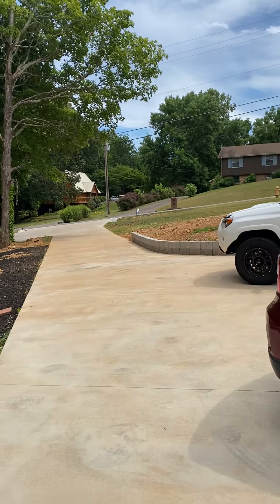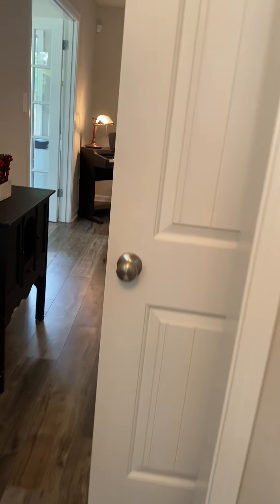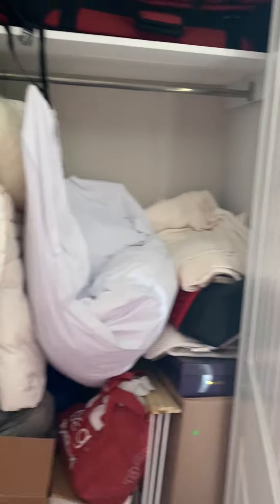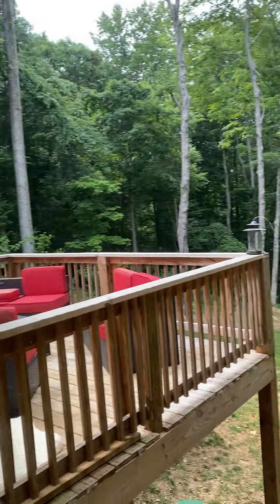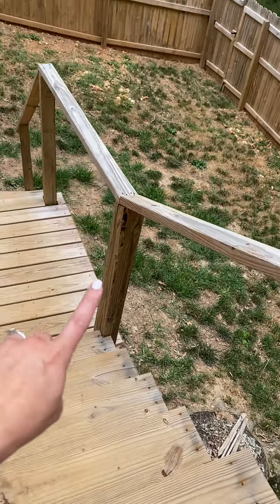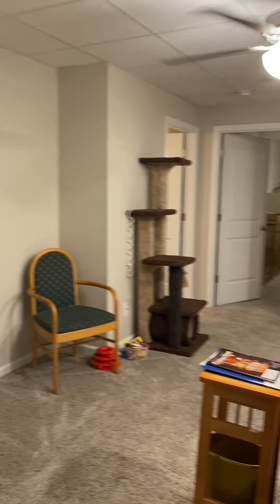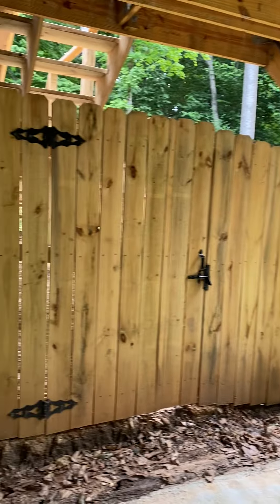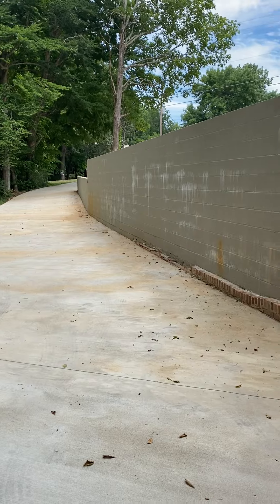520 Bryan Rd